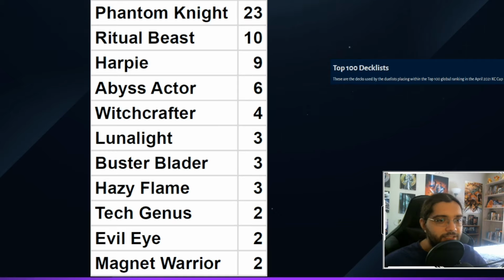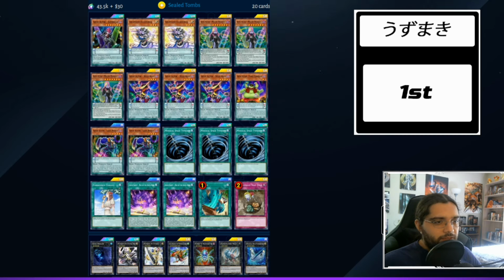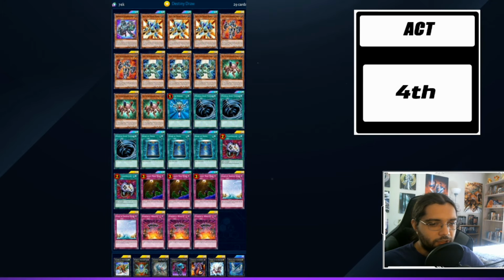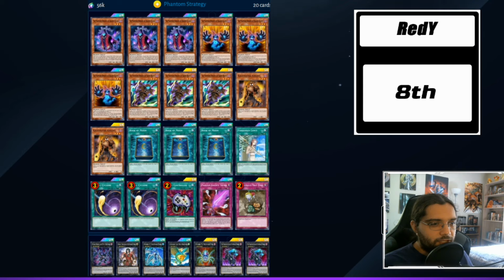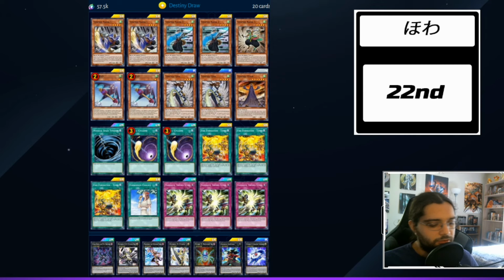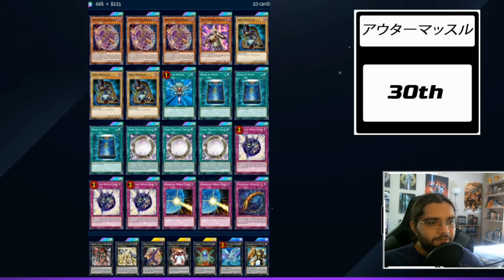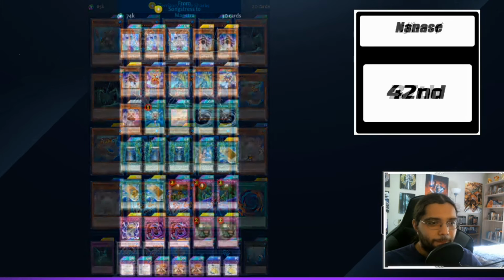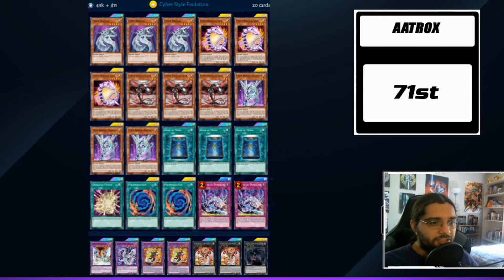What Decks Topped the KC Cup?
M2S = Menaces 2 Society.